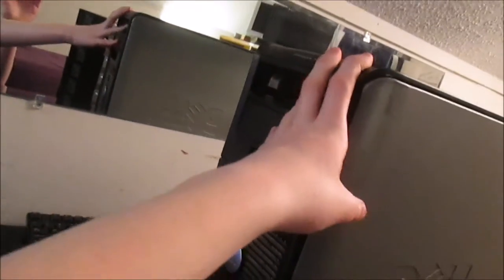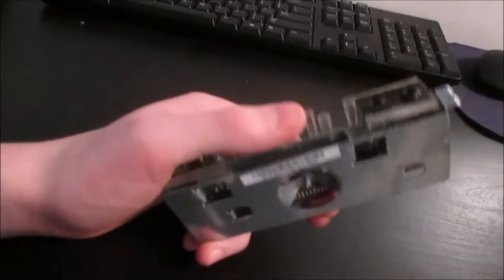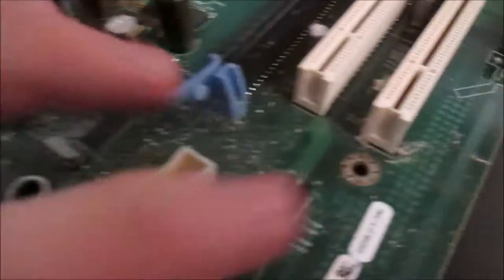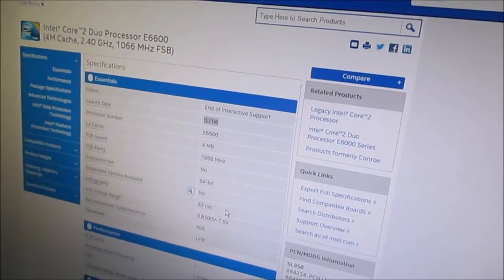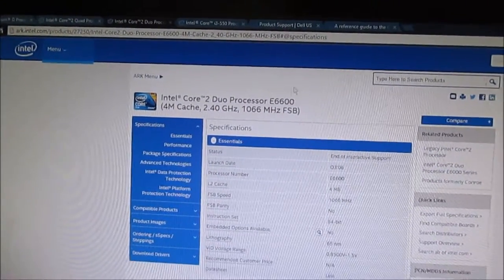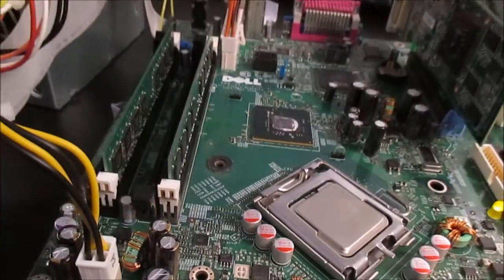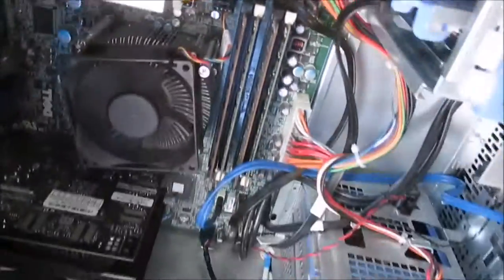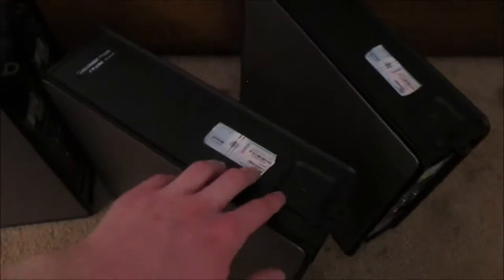Project g-in-gnu - part 1 "unprofessional"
for some reason, i decided to build a silent computer without any proper components... let the chaos begin